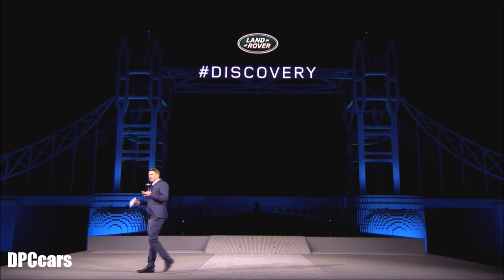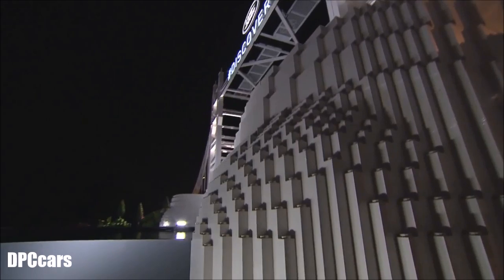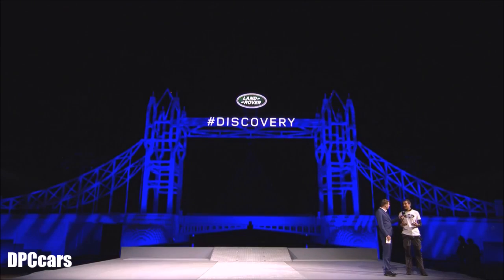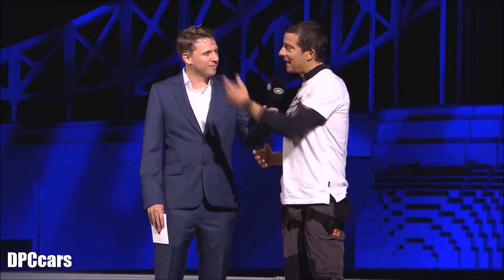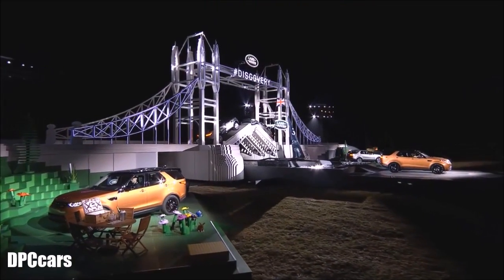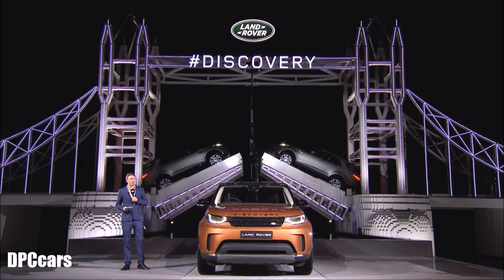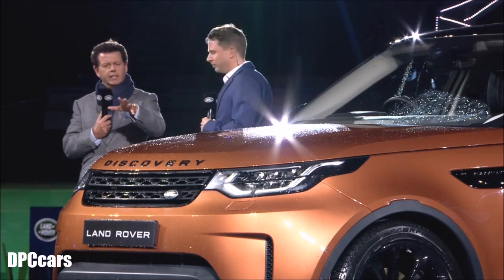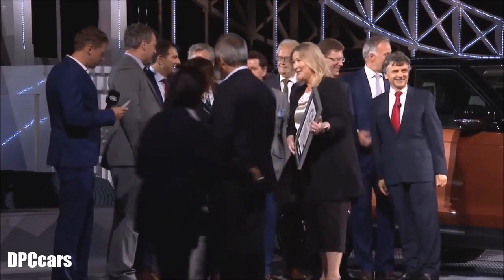2018 Land Rover Discovery Unveiling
2018 Land Rover Discovery Unveiling featuring Bear Grylls, Sir Ben Ainslie and Zara Phillips.

A full-sized, three-row, seven-seat SUV(1) with characteristic Land Rover capability and versatility. The embodiment of the Land Rover brand’s drive to go Above and Beyond, combining British desirability with an unstoppable spirit of adventure. On sale from mid-2017, priced from $49,990.